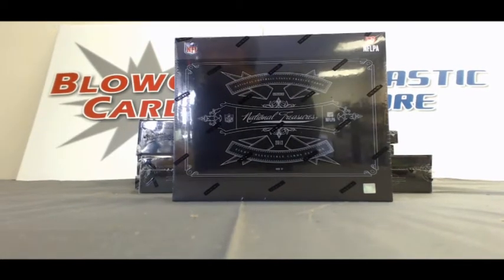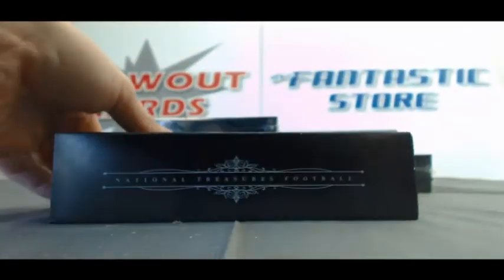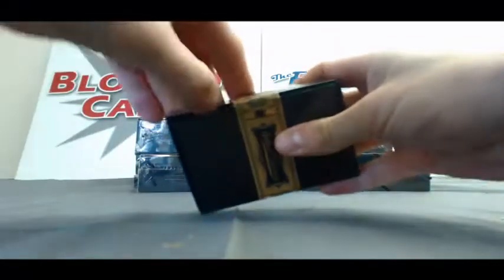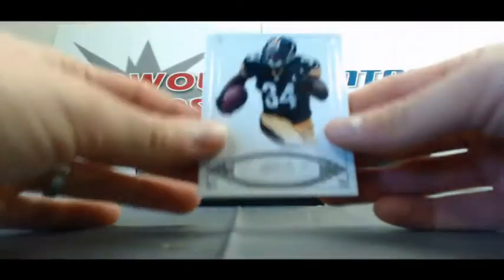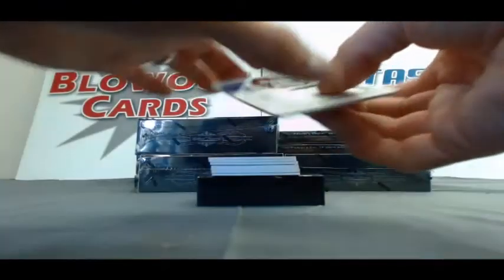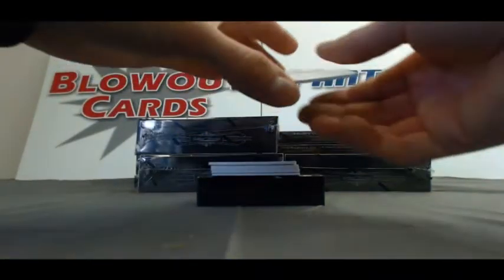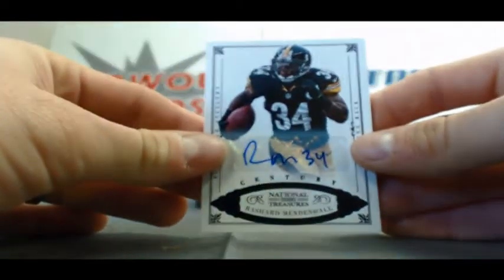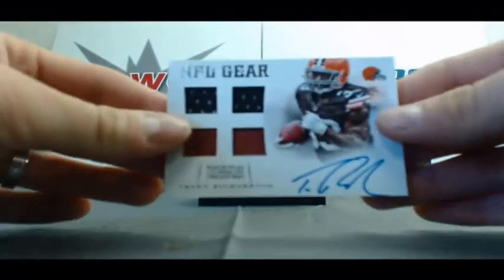Blowout Cards - BlowoutTV - Colby M's 2012 National Treasures Football Box #3